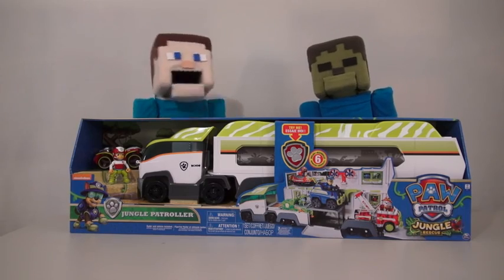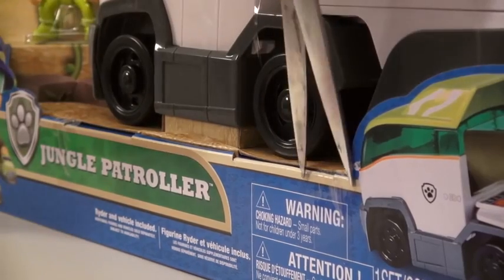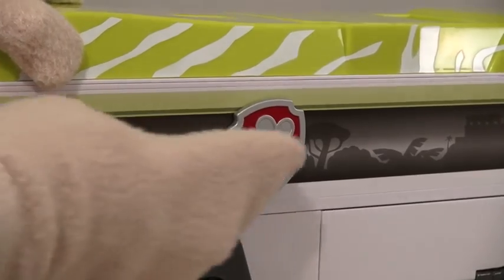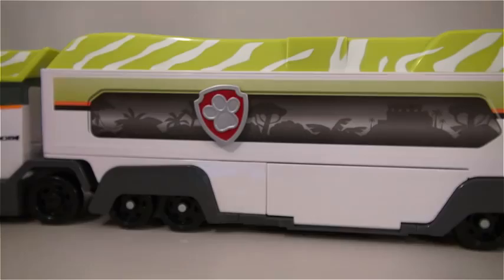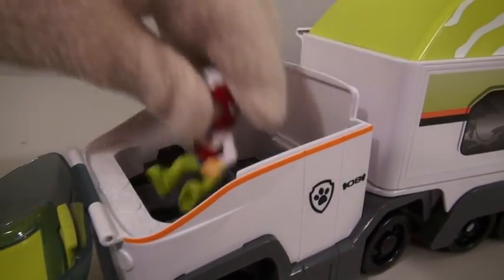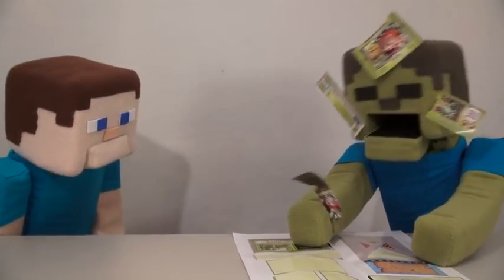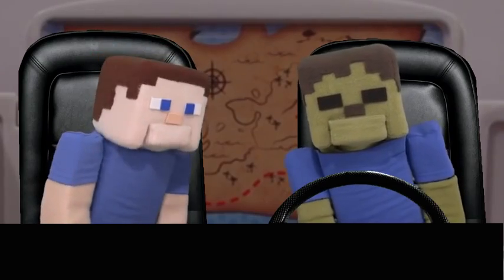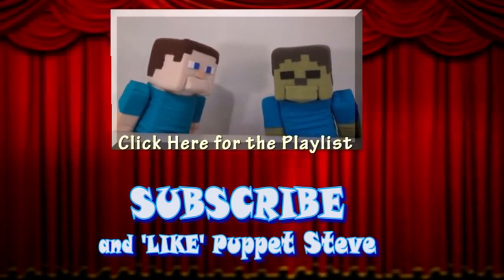Paw Patrol Jungle Rescue Patroller Truck & ATV Vehicle Toy w Ryder Unboxing Review Nickelodeon